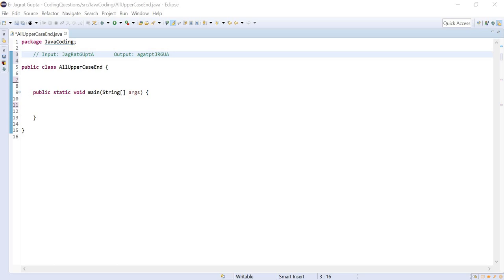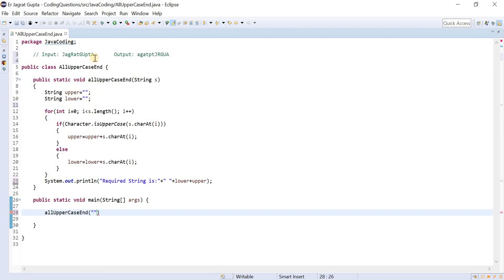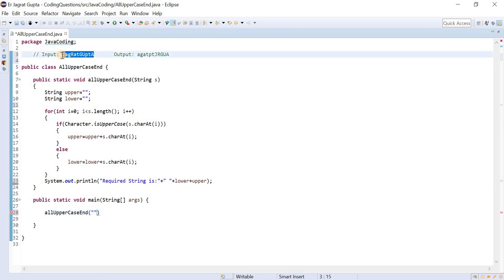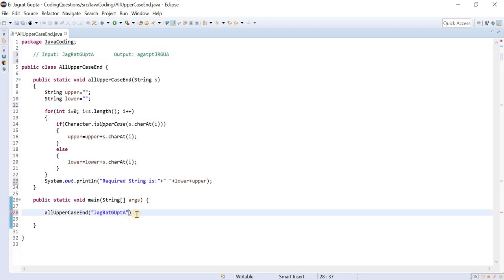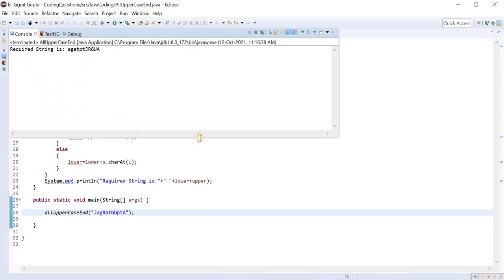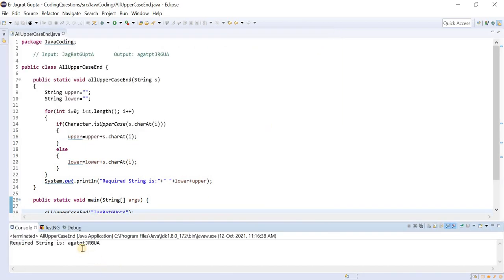All Upper Case in End in String - Variations and Approaches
Hello Guys !

In this Video, we will see new coding Problem i.e. ALL UPPER CASE IN END IN STRING along with its approaches and variations.